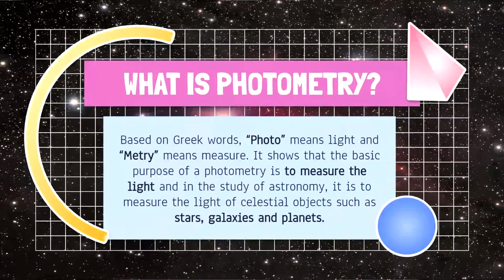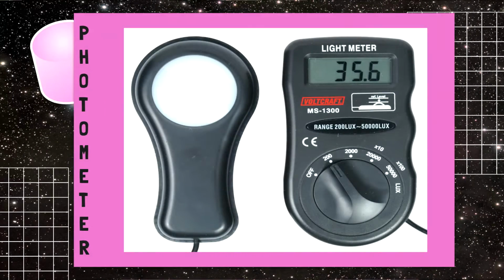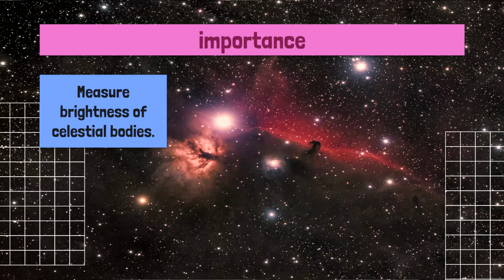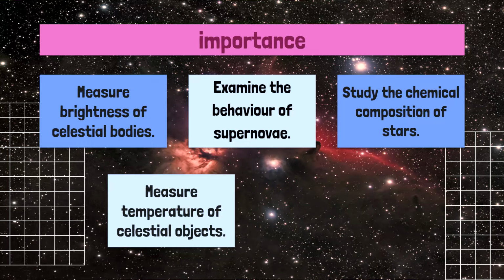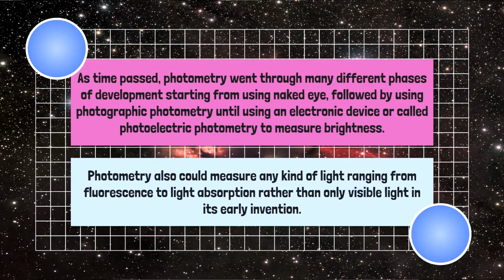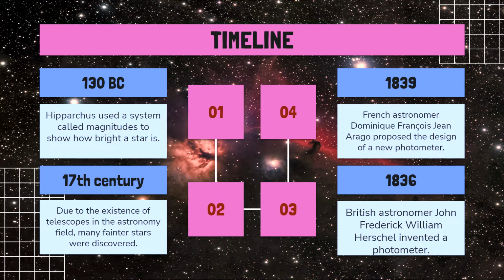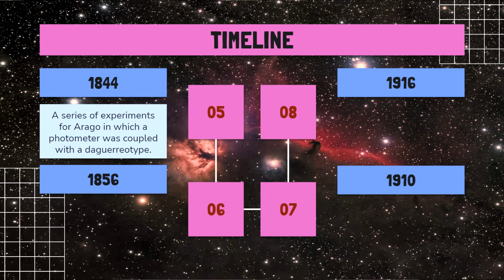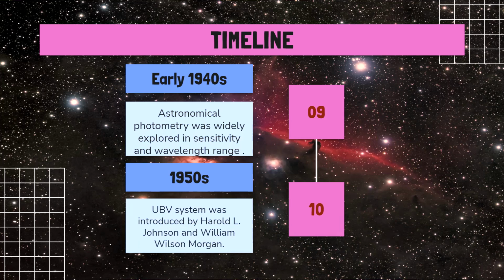presentation ZCE376 148534